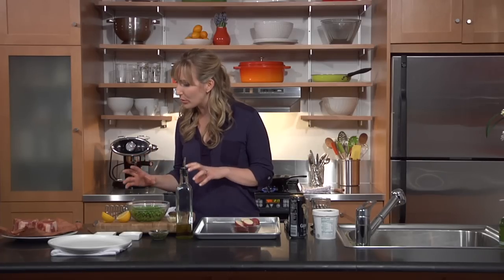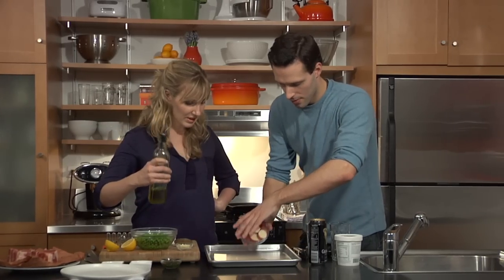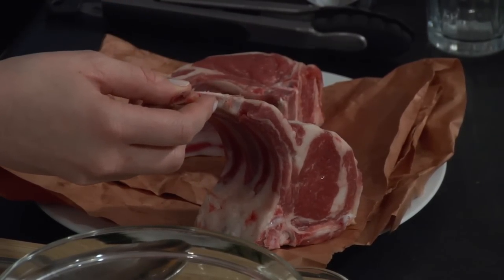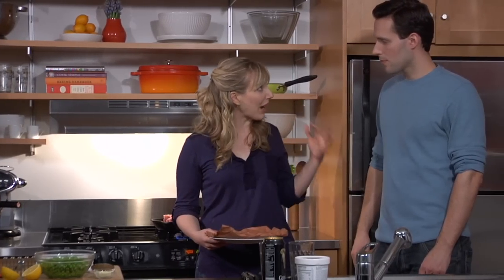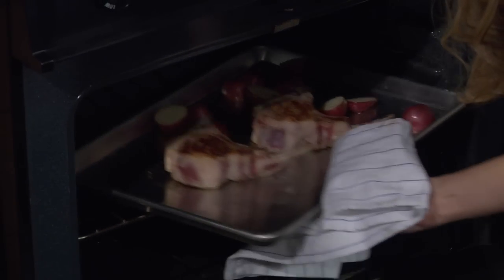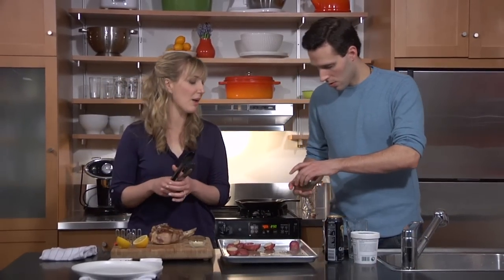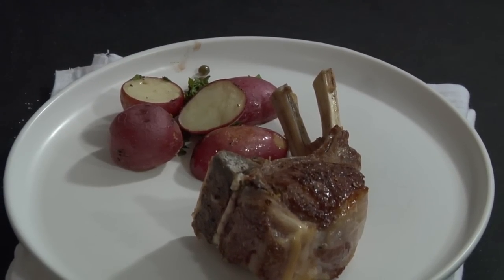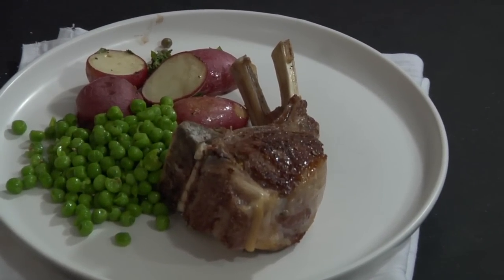"Hot & Easy": Kick off those (Rain) Boots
Learn to cook sassy and simple date-night meals with Caroline Wright, a professional cook and food blogger, on her new monthly webisode series, Hot & Easy. This month on Hot & Easy, Caroline teaches a guy who loves lamb a date-night dish that will give his lady a good reason to get out of her galoshes.